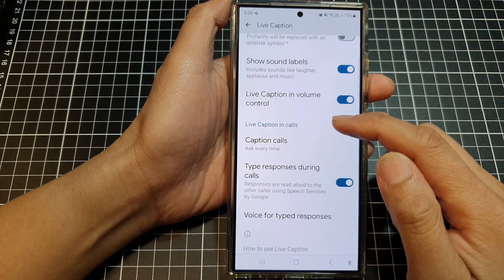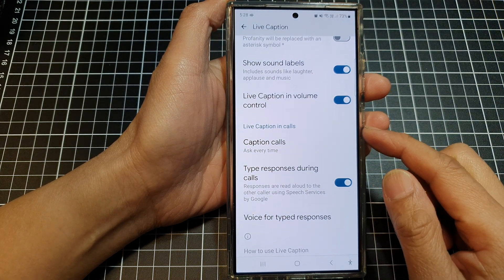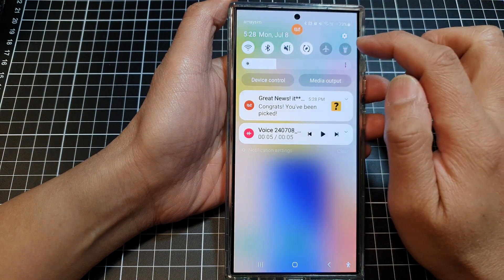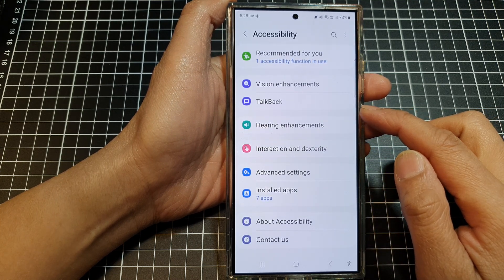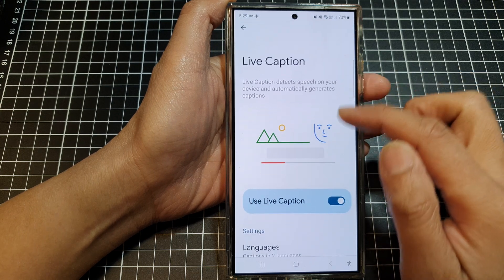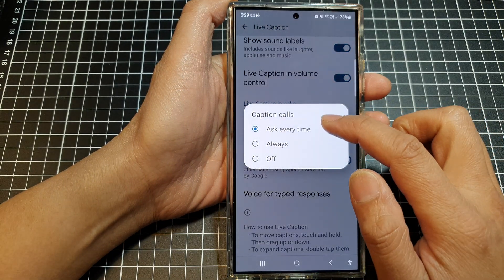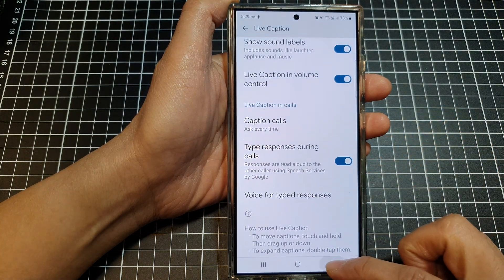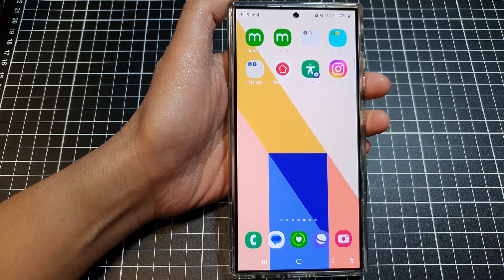📞 Galaxy S24 Live Caption for Calls: Ask Every Time, Always On, or Never! (Accessibility Tutorial)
In this video, I will show you how to set Live Captions Calls to Ask Everytime, Always or Off on the Galaxy S24/S24+/S24 Ultra.

When talking on the phone, you can have the phone display text when the caller is speaking. Here's how to customize the Live Caption feature, allowing you to choose when captions appear during calls: "Ask every time," "Always on," or "Off."